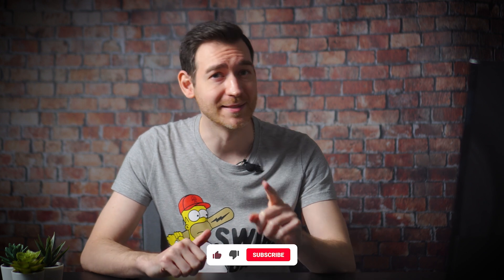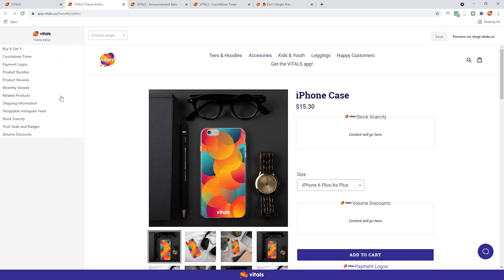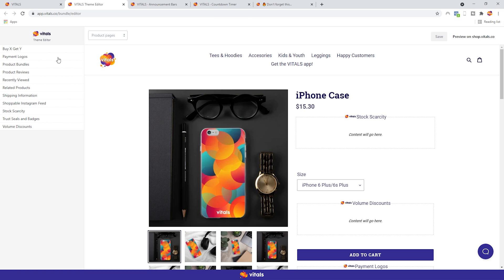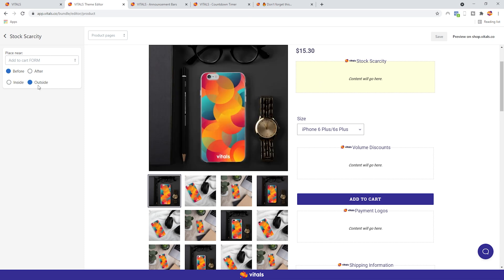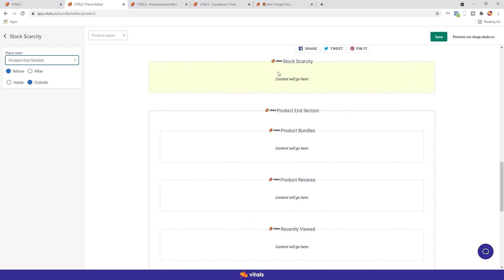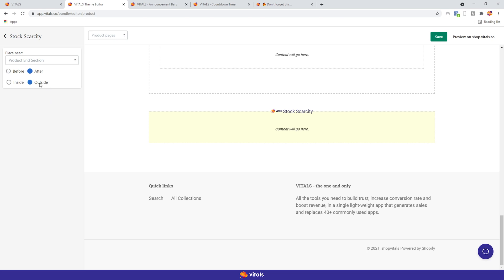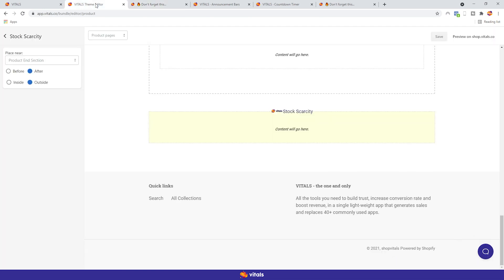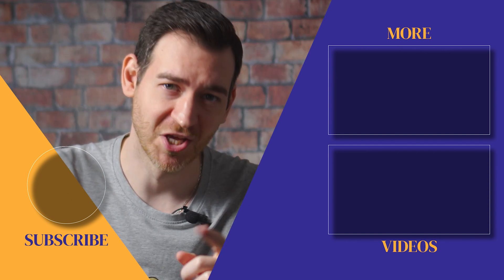Want a BETTER LOOKING and EFFICIENT Shopify Store? (Vitals Editor Breakdown)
Customize the look of your Shopify store, and make it more efficient in driving sales by using the Vitals Editor. The Vitals Editor offers a straightforward and user-friendly interface, in which you can change the placement of all active apps within Vitals. In this tutorial, Costin will take you through the Editor, so you can easily master it and use it to your benefit.